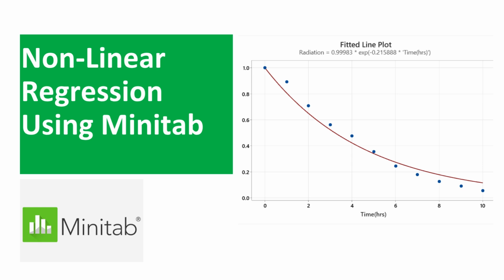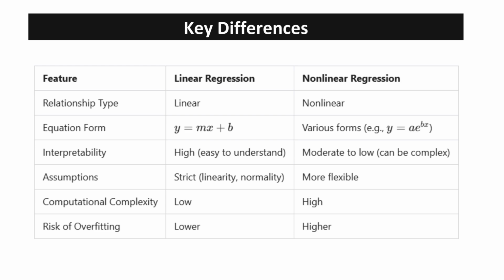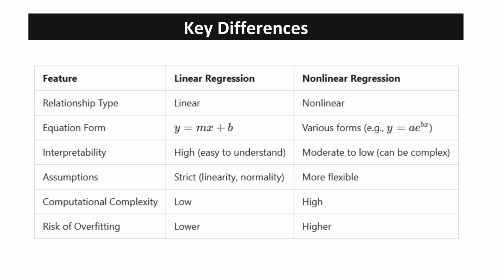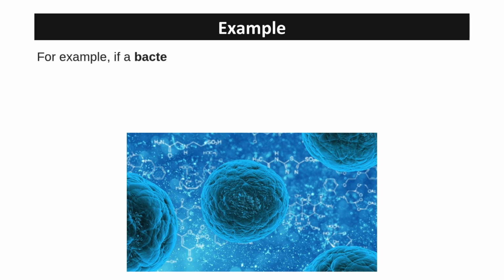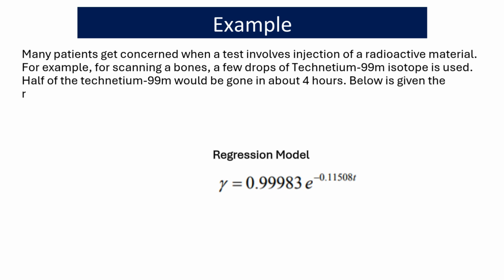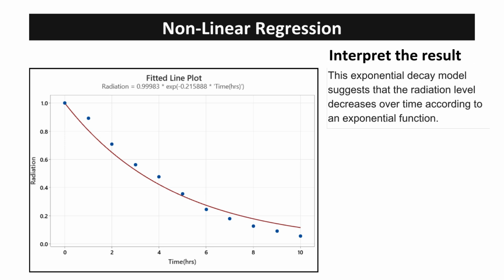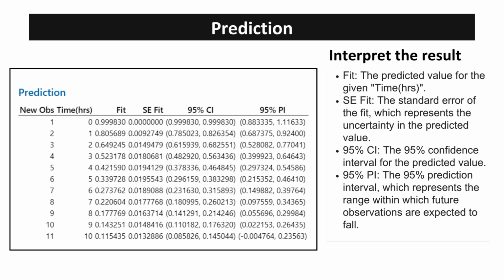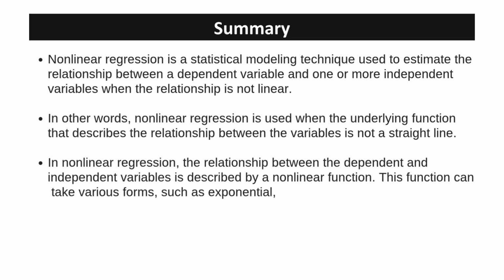Nonlinear Regression : Simple Basics for Beginners using Minitab | Exponential function example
Nonlinear regression is a form of regression analysis in which the relationship between the independent variable(s) and the dependent variable is modeled as a nonlinear function.

Unlike linear regression, which assumes a straight-line relationship, nonlinear regression can fit more complex models to data.